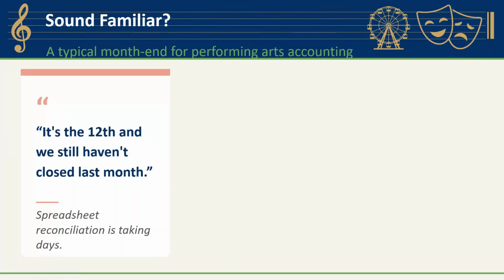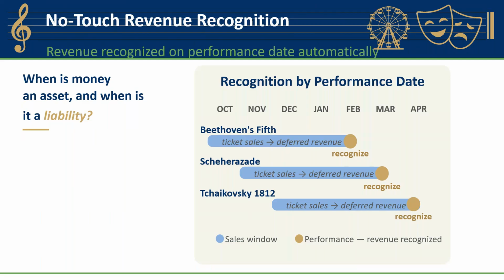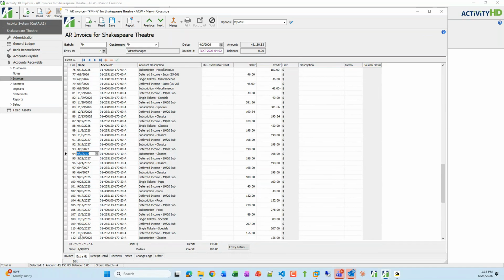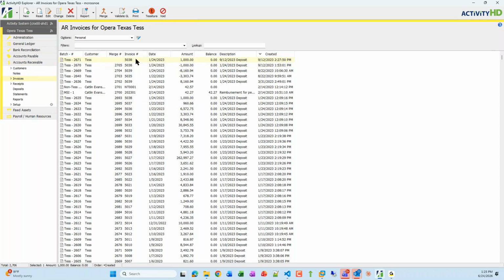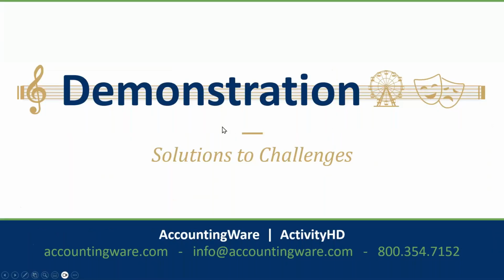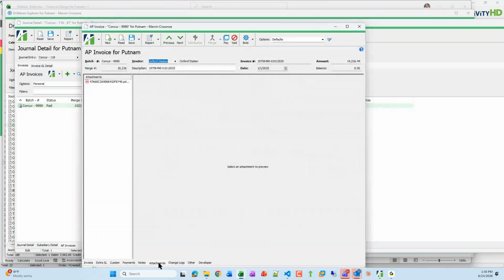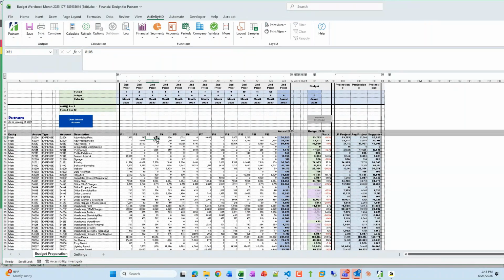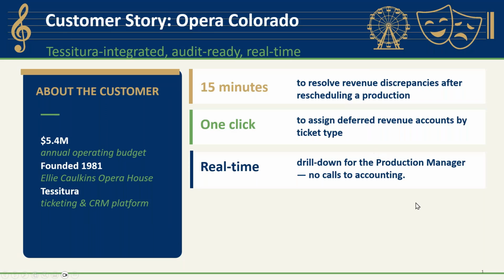From Box Office to Income Statement in One Click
Tired of spending hours downloading files and rekeying ticket sales into your accounting system? See how ActivityHD’s one-click integration with PatronManager or Tessitura automates the posting of ticket sales, donations, pledges, fees, and receipts with built-in revenue recognition for future performances. Reclaim your day in just one minute.